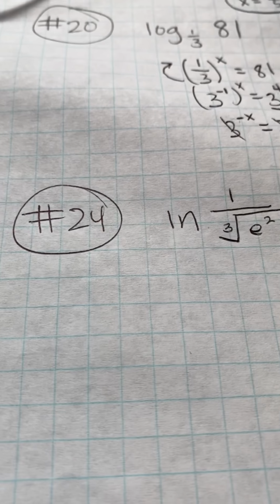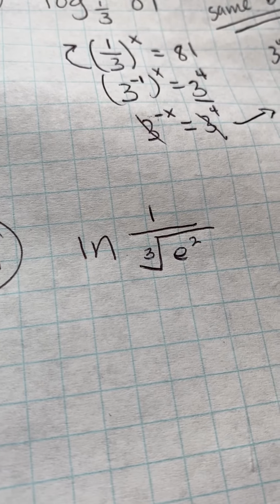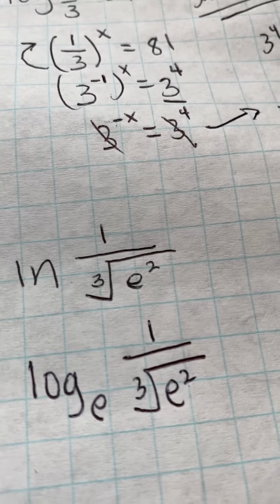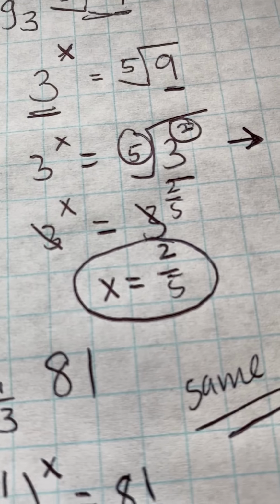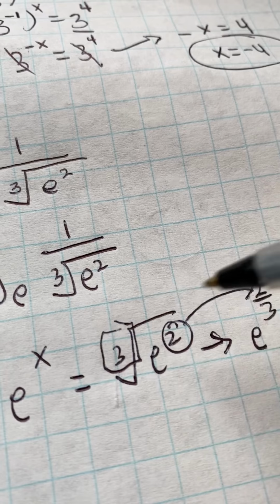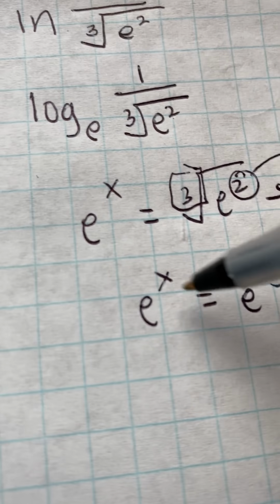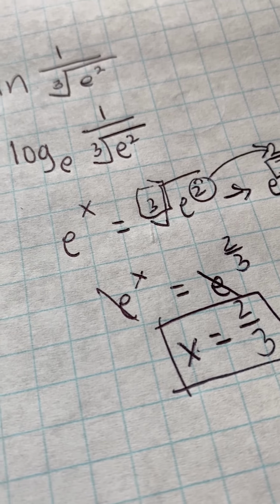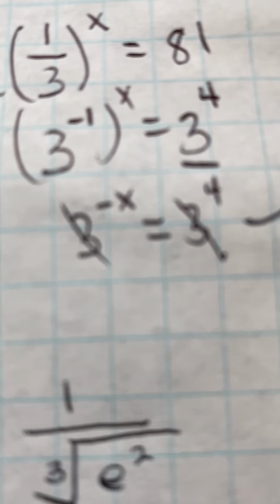WS 3 #18, #20, #24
Video Help